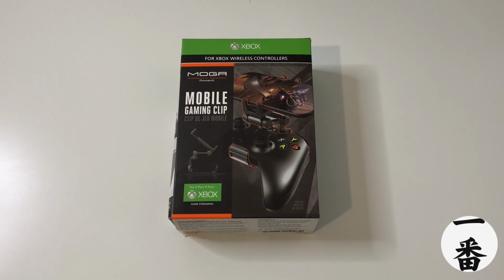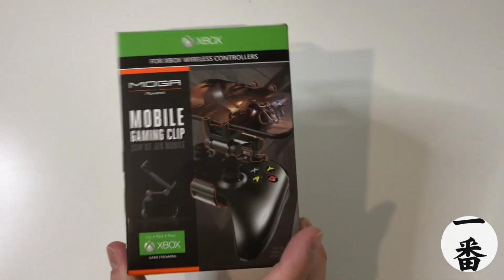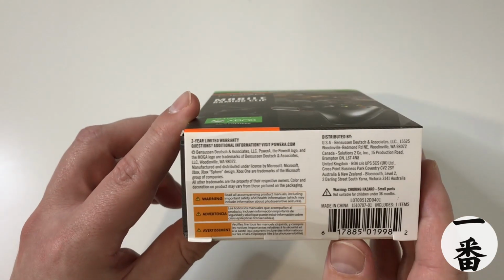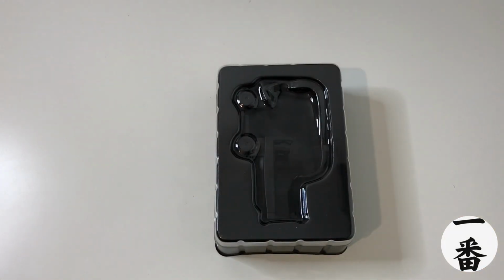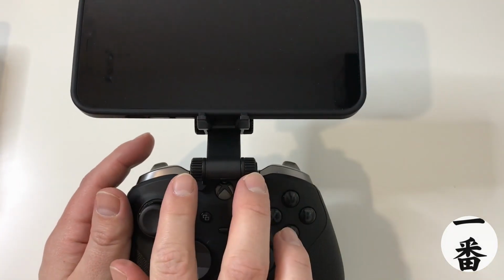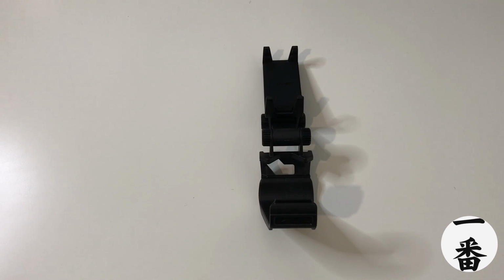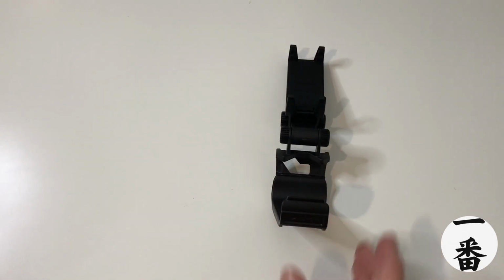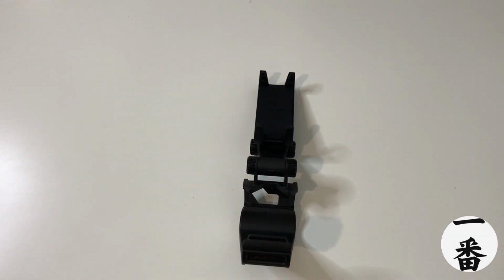MOGA by PowerA Mobile Gaming Clip Xbox Controller Phone Adapter Unboxing and Review UK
An honest unboxing and review of the MOGA by PowerA Mobile Gaming Clip Xbox Controller Phone Adapter.

Product Link:
PowerA Moga Mobile Gaming Clip for Xbox Wireless Controllers (Xbox One)